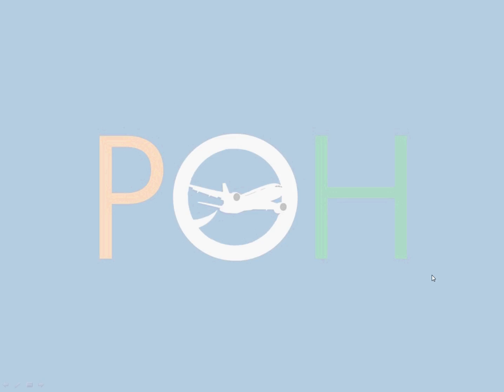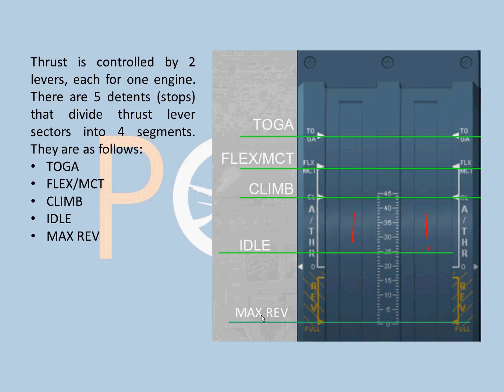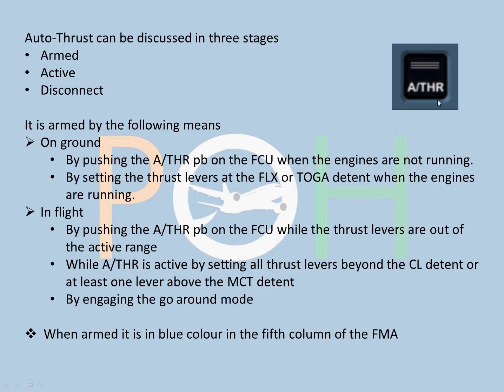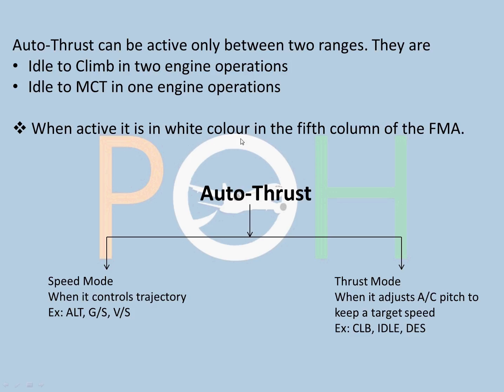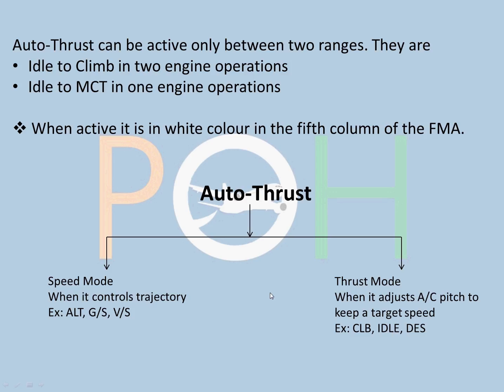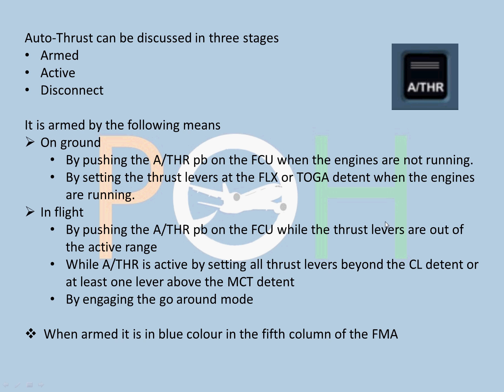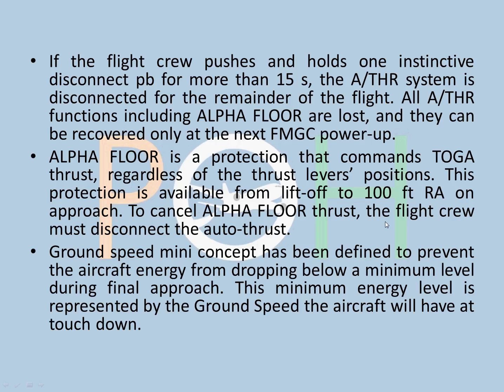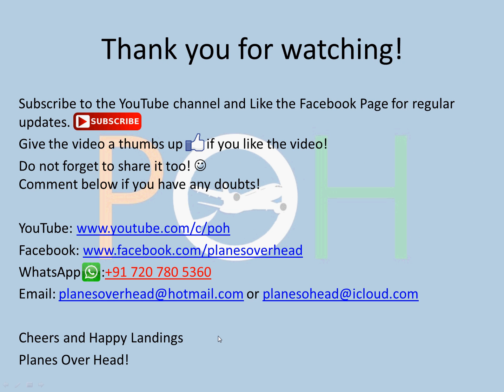A320 - Auto Flight - III (Auto Thrust)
This video consists of the following:
Auto Flight System
Auto Thrust